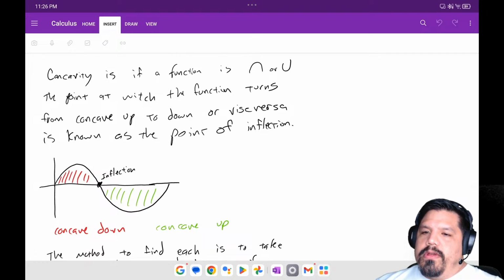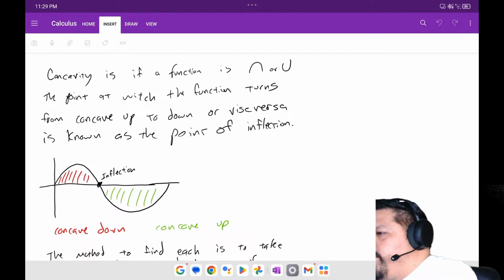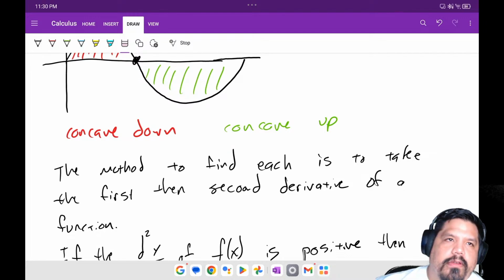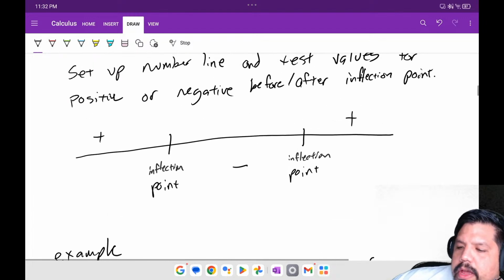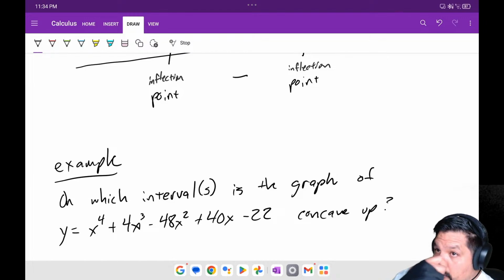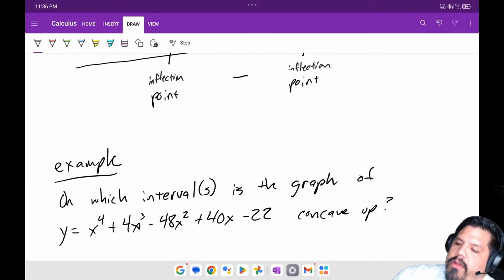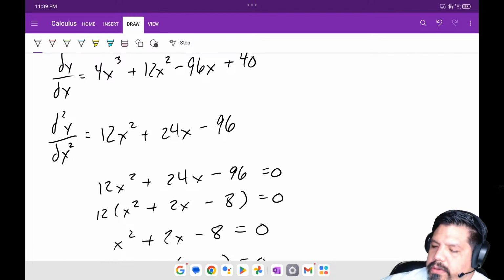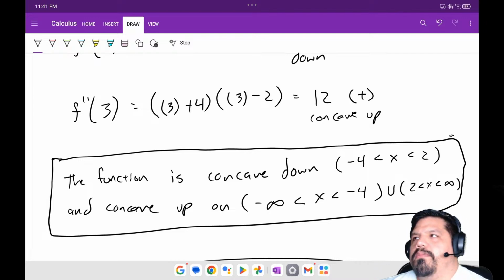Paul's math stream